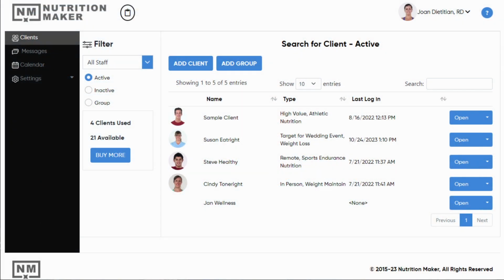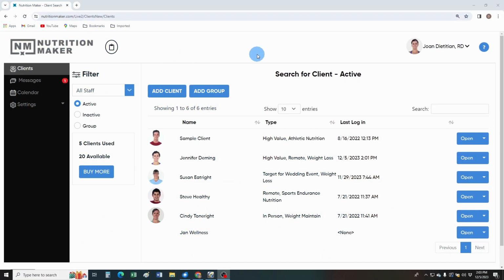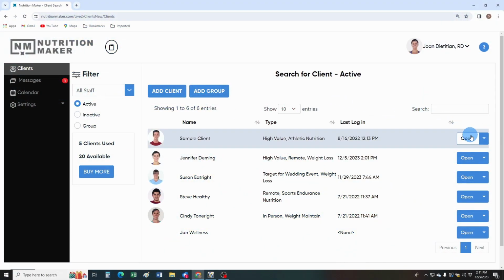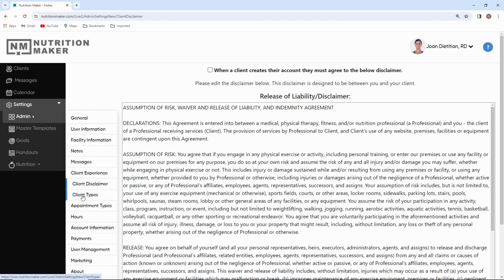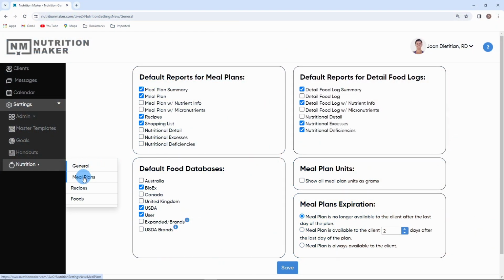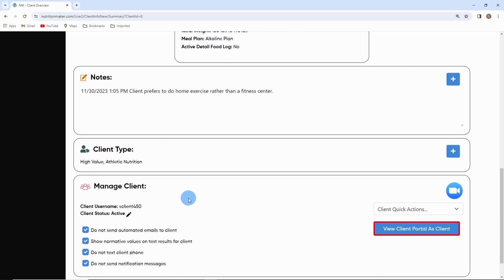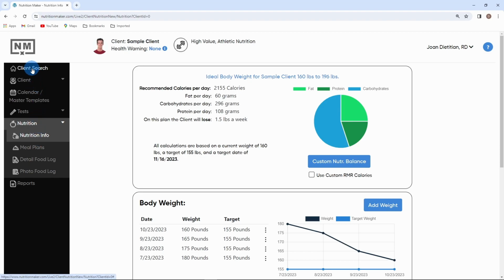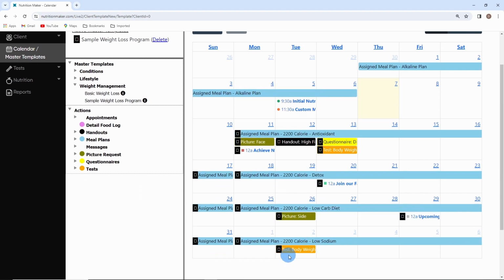Nutrition Maker Software Overview for Beginners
Personal Trainer Software for Meal Planning. Learn the Basics. This tutorial will show you the how to navigate through the meal planning software. Learn the basic screens and interface.

0:00 Intro
1:50 Main client screen
3:55 Master menu
6:05 Meal Plans
6:57 Client Overview
9:07 Master Template overview
10:15 Close